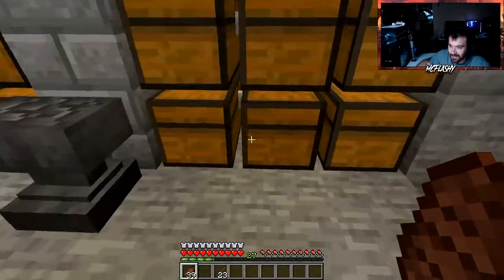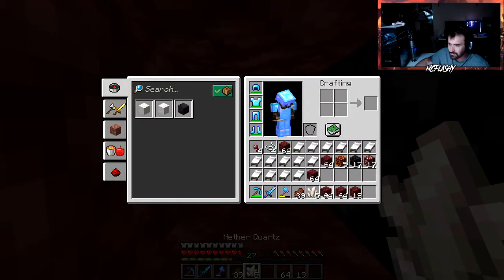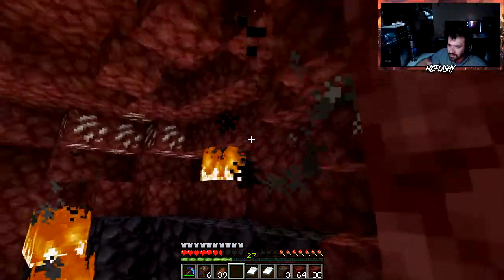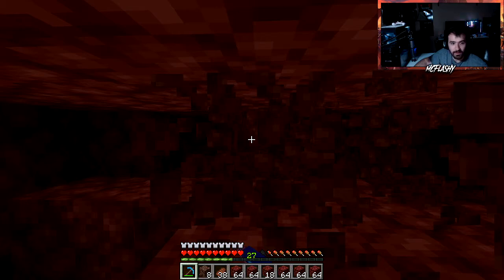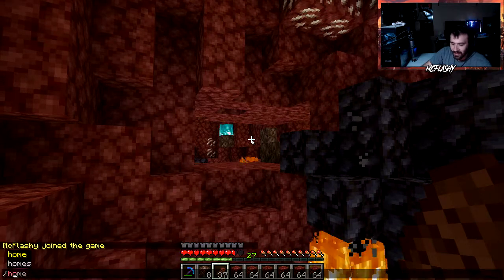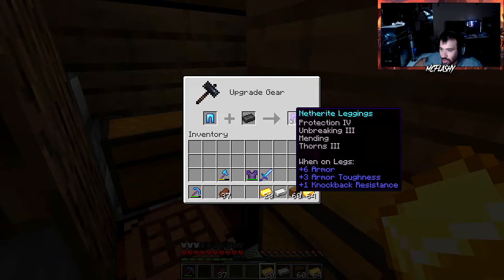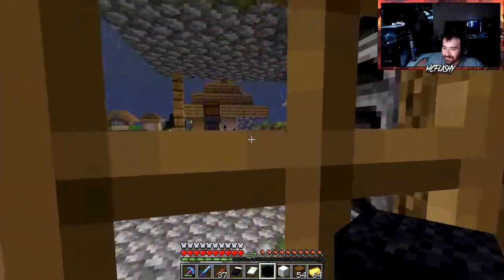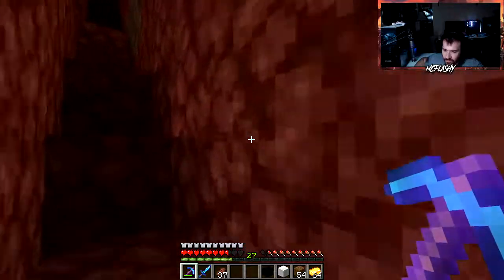Spark Craft Ep.6 "Nether Bed Farming!"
Hey guys! I will reply as soon as possible :) Also if you enjoyed the video alot and would like to see more of the whacky adventured of flashy and my crew leave me a sub and hit that little dingy bell!